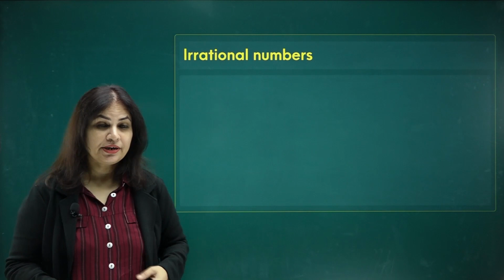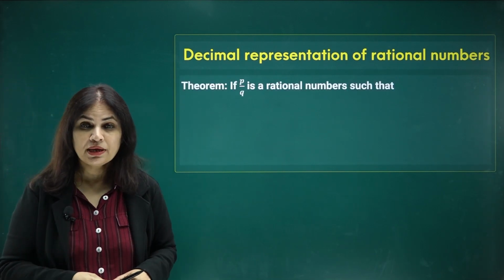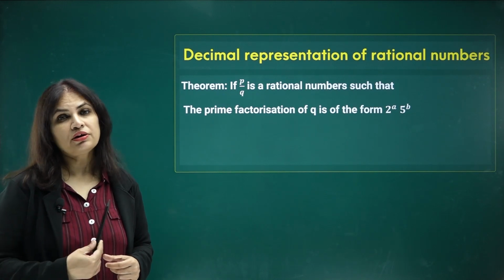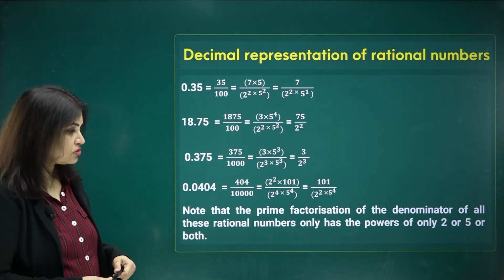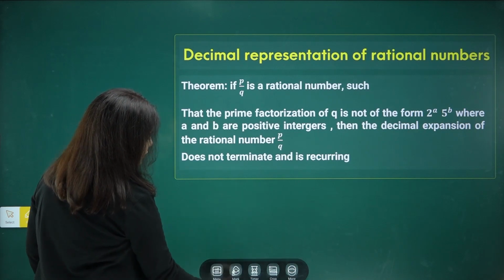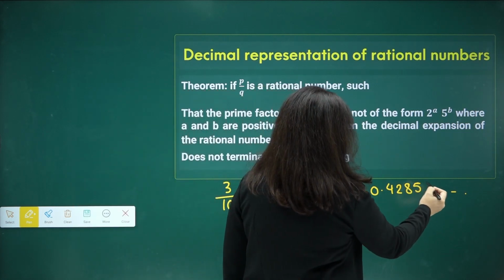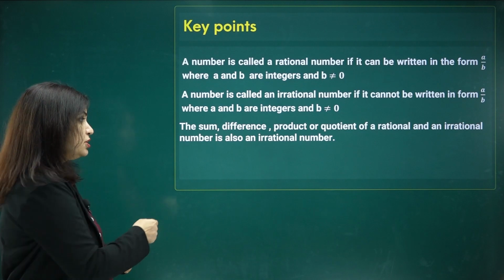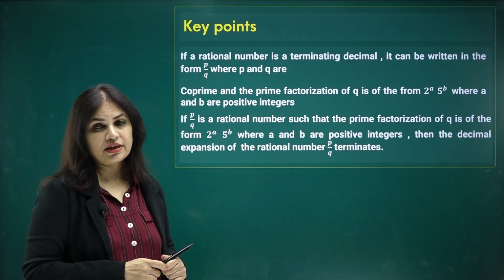(Maths) Topic- Irrational Numbers Chapter-1 Class-10 Part-4